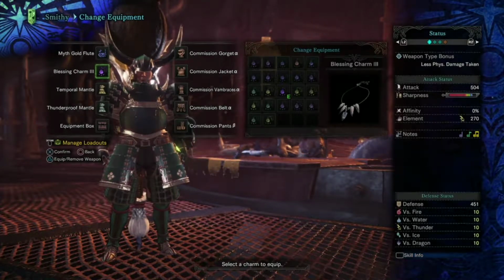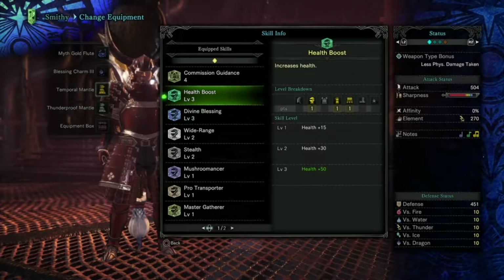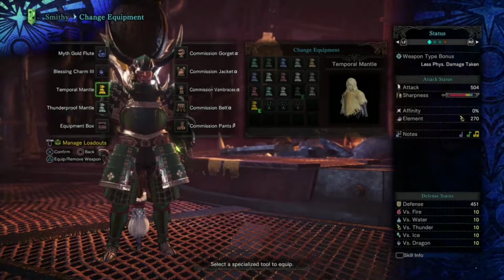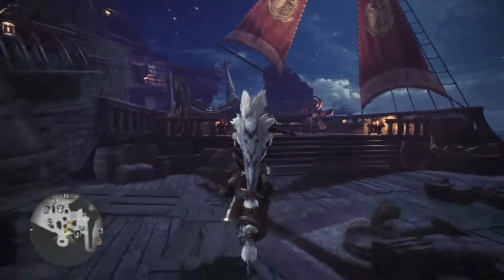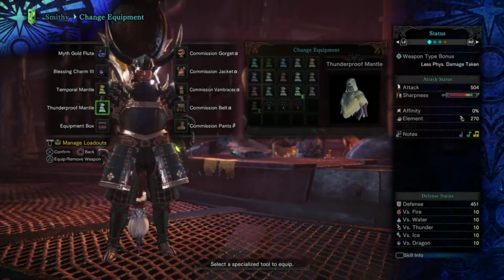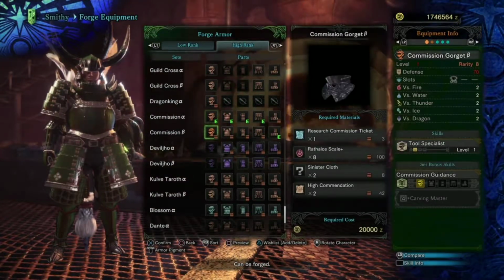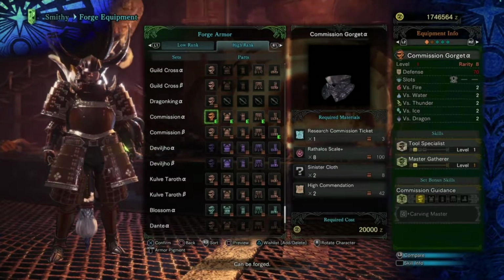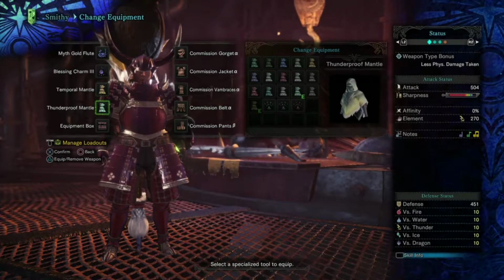How to kill Arch Tempered Kirin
How to survive against tempered and arch tempered kirin